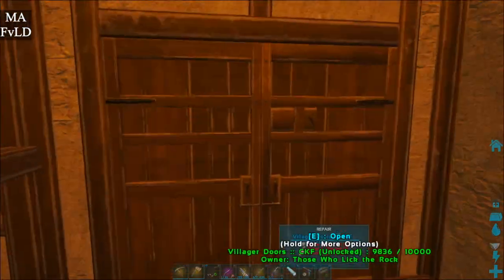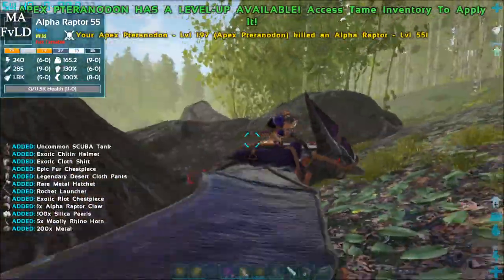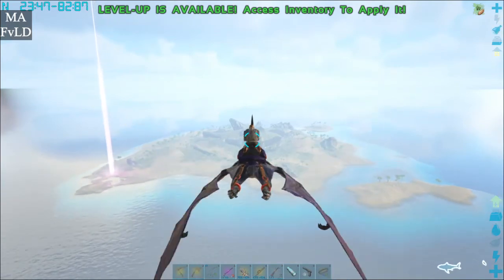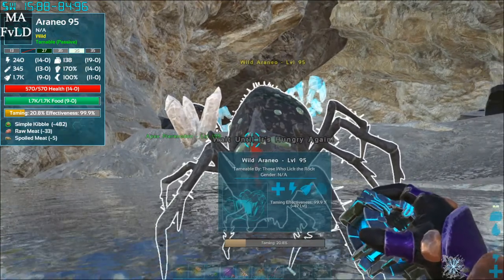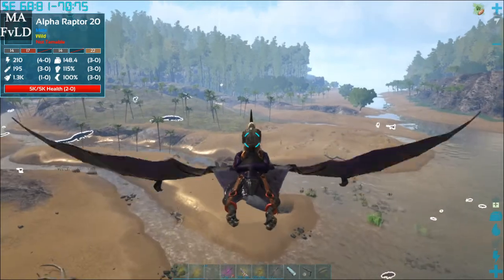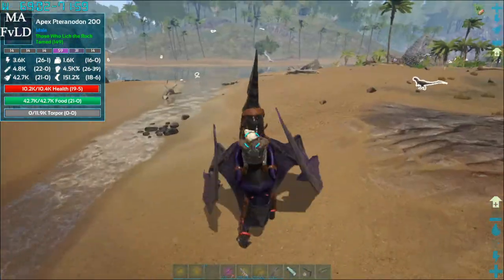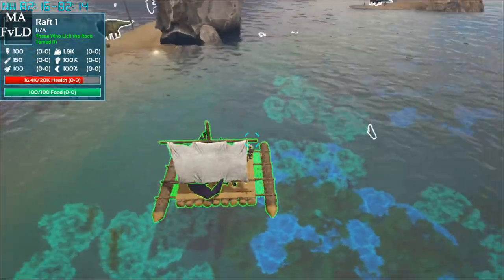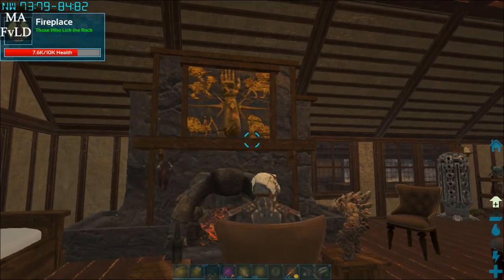MHC- Oblivian Mod discussion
A boring video of me flying around and discussing my griefs and suggestions for the early mod "Ark:Oblivion".

I don't expect my comments and suggestions to be taken serious. I'm representing on a tiny portion of players and how I feel the Mod could grow.